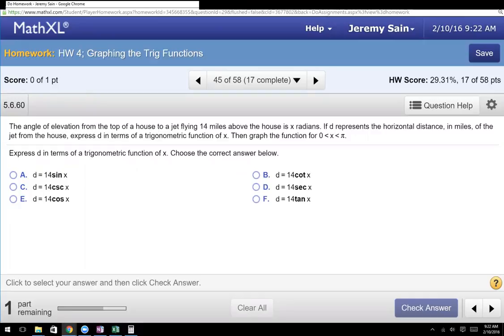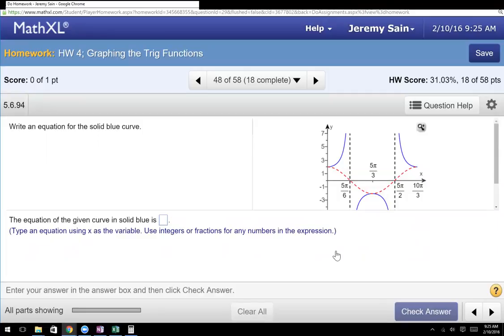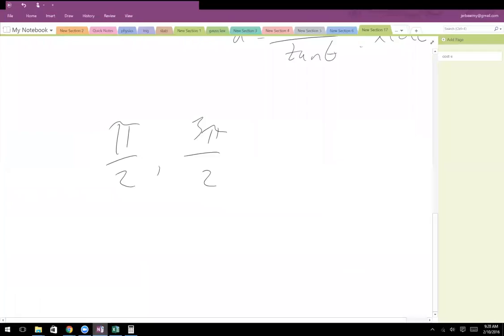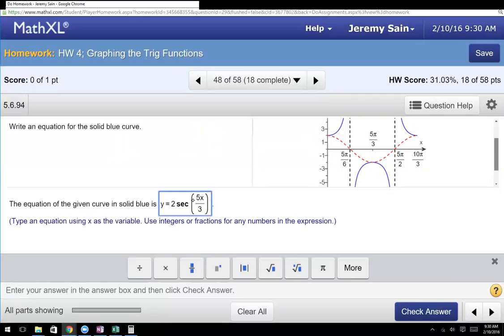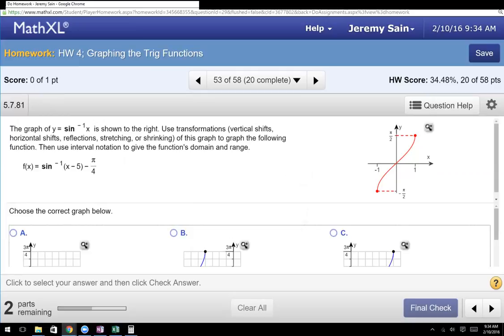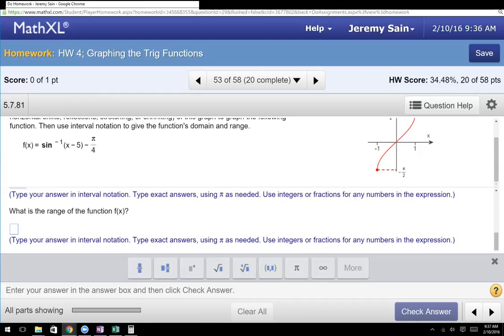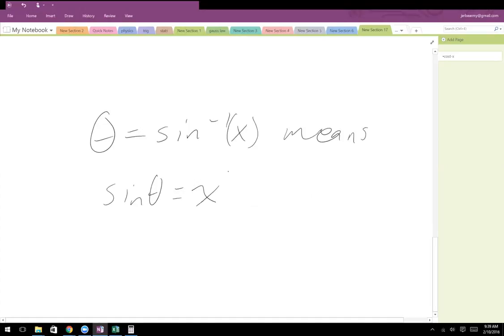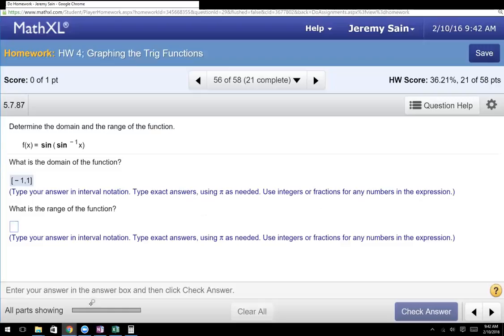Trig 2 10 2016 part 2